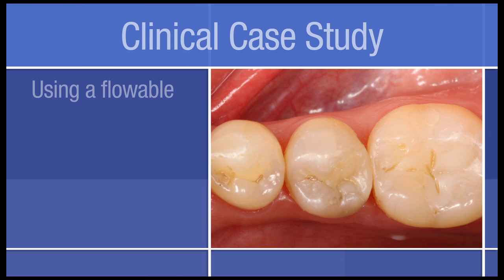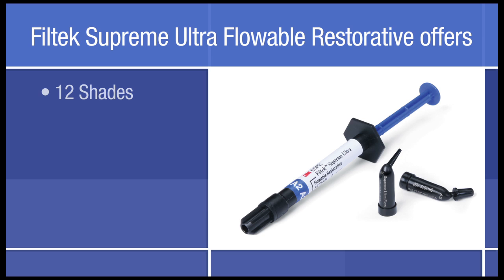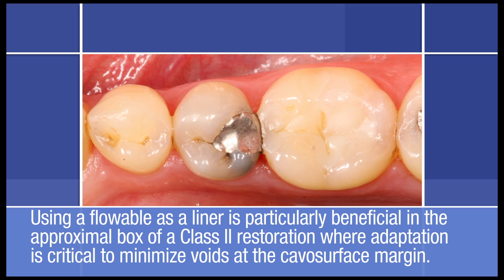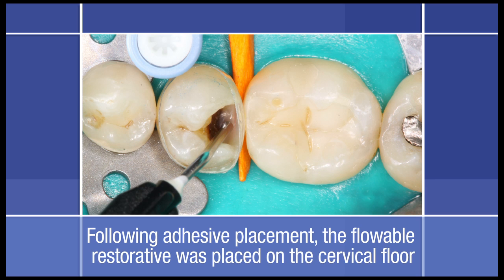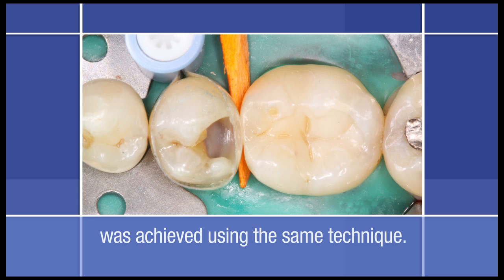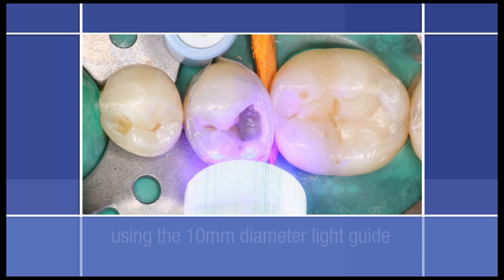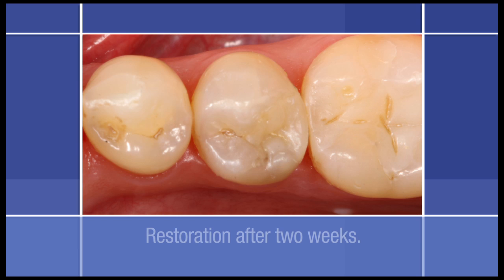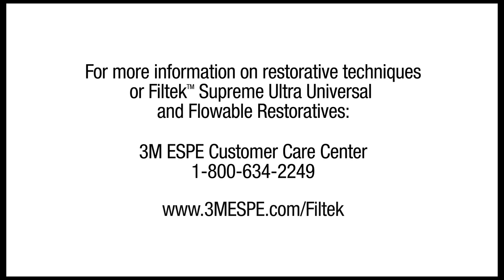Posterior Restoration: How to use a Flowable Restorative as a Liner in a Class II Dental Restoration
See how to use a flowable dental comosite as a liner base in this step-by-step case study.
Dr. Reich used Filtek™ Supreme Ultra Flowable Restorative as a liner base for a Filtek™ Supreme Ultra Universal Restorative in a Class II dental restoration.
Courtesy of Dr. G. Aboudharam, France
Courtesy of Dr. Reich, Seefeld, Germany